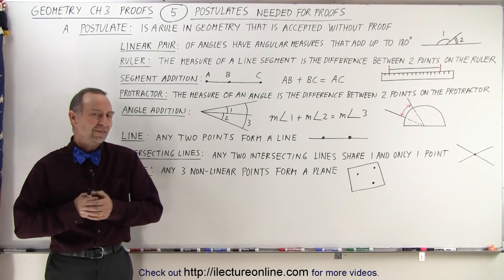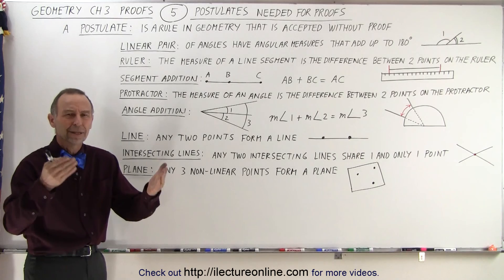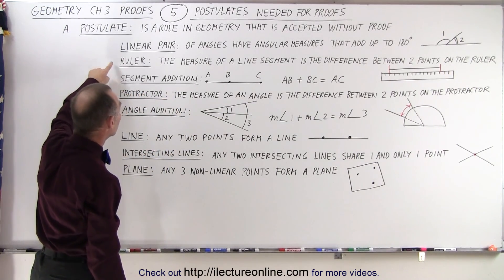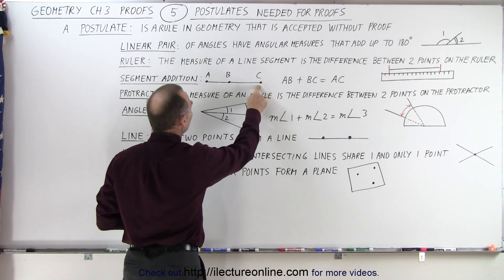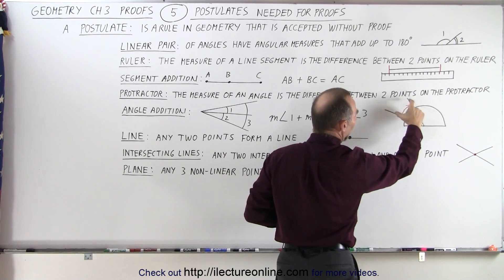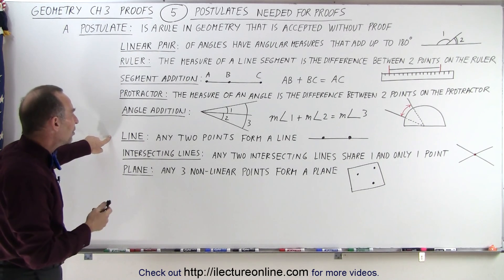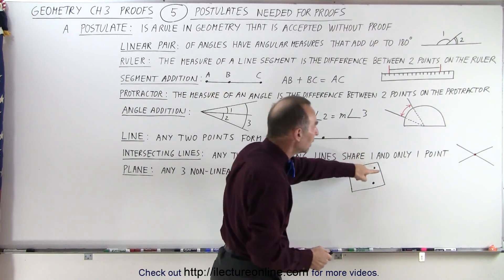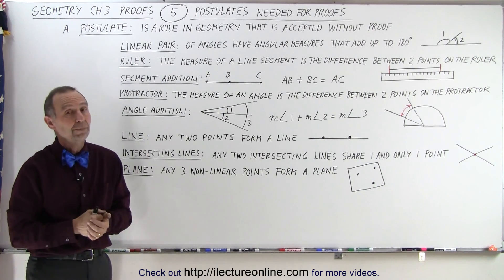Geometry - Ch. 3: Proofs (5 of 17) Postulates Needed for Proofs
In this video I will define what is a postulate, and review some of the basic postulates needed for geometry proofs: linear pair, ruler, segment addition, protractor, angle addition, line intersecting lines, and plane.